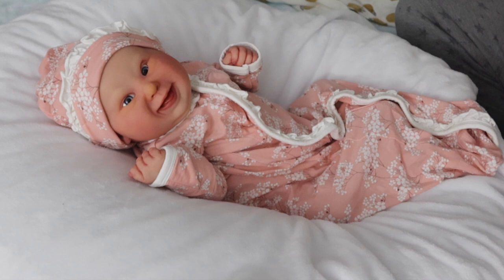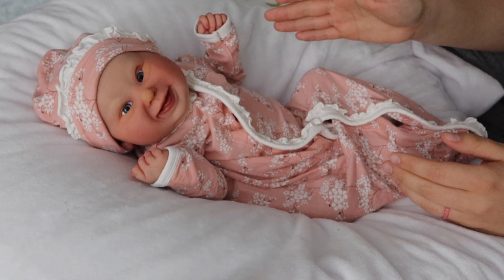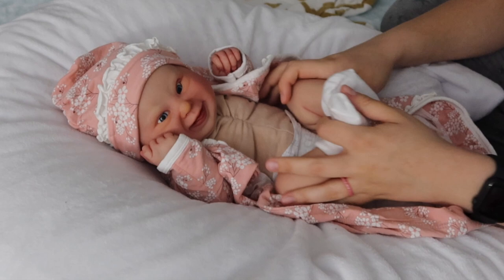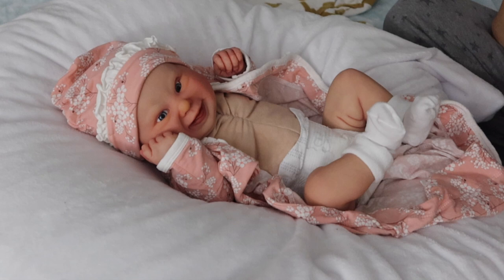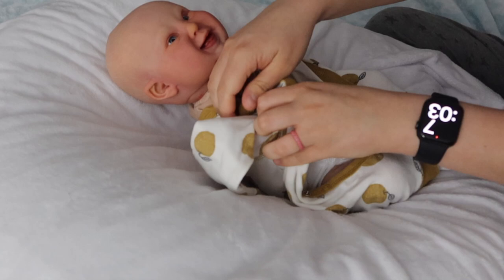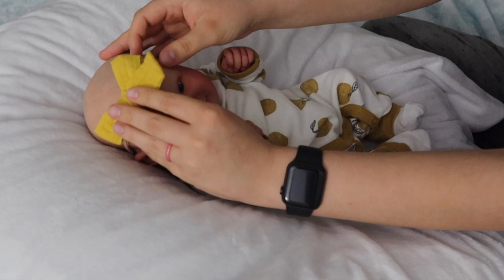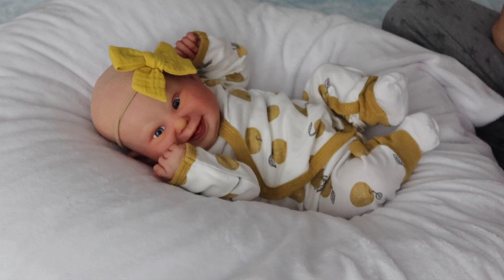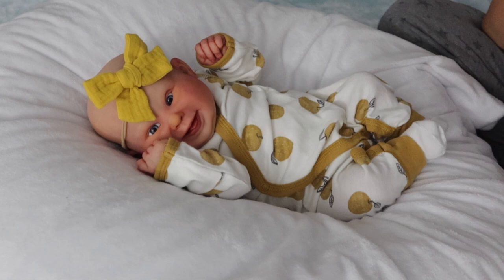Is My Reborn Doll With Down Syndrome A Mockery? Change And Chat Reborn Art Doll